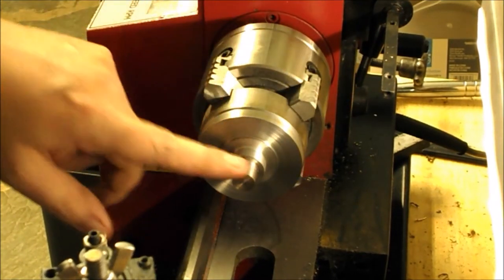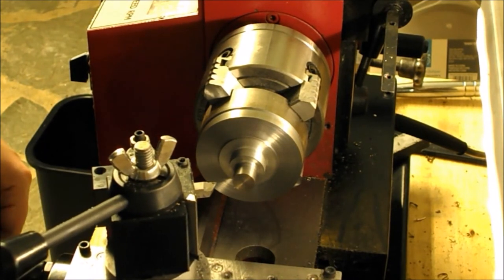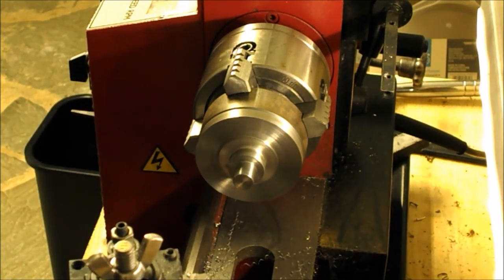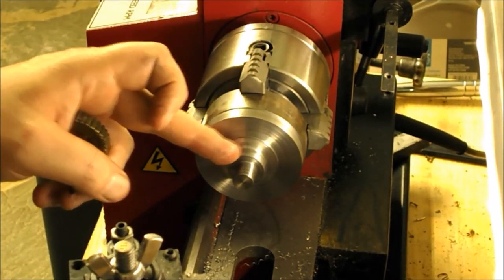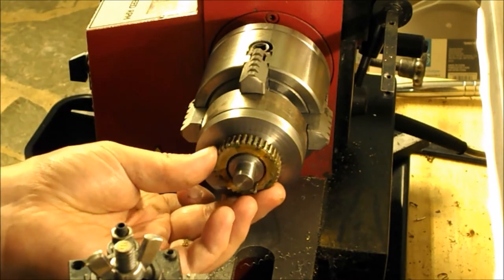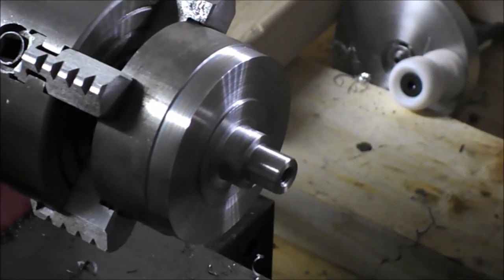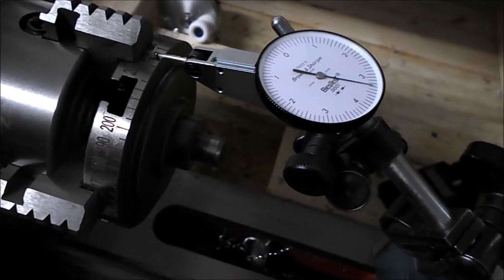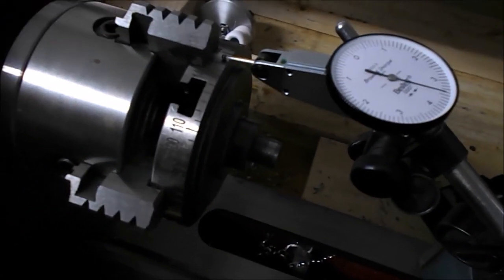Rotary Table to Dividing Head:The Transformation Part 4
This video deals mainly with the finish turning on the new steel underside of the table.  I also discover the "bozo" move that I made, but am quick to employ a revision.  New camera! Quality of the video is much better, but I have some learning to do.